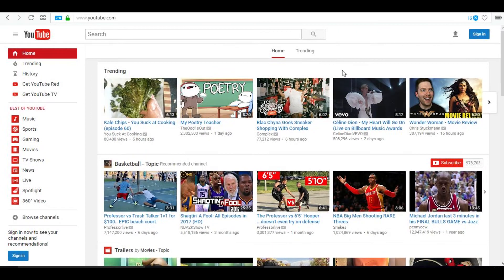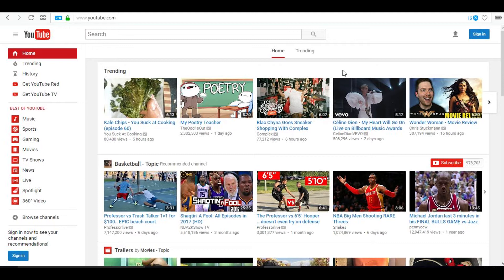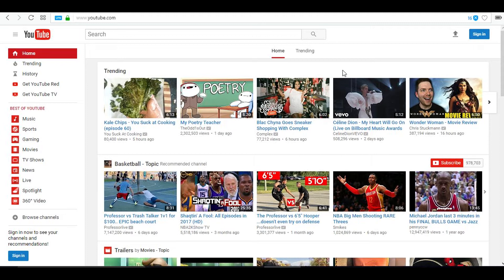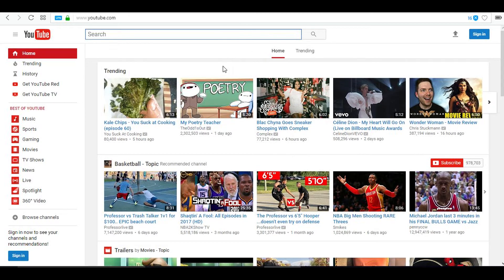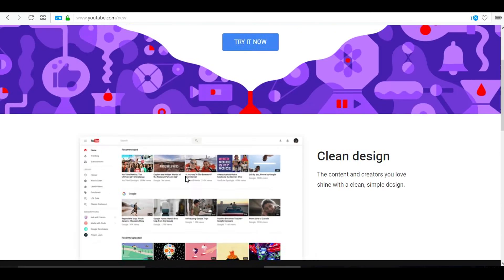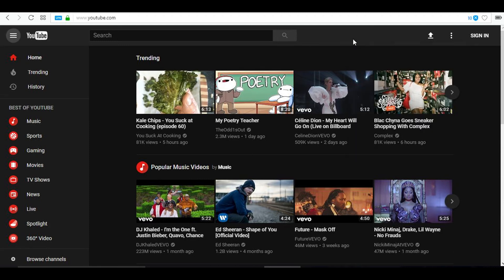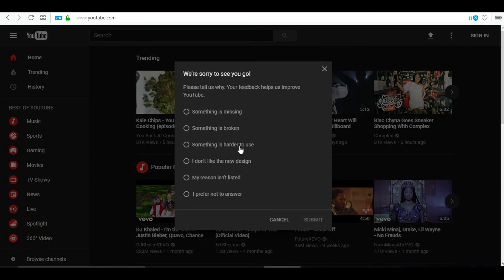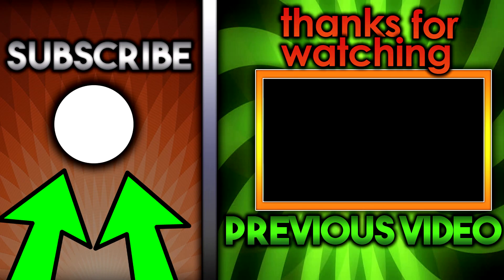How To Get The New YouTube Layout 2017 - New YouTube Layout [Dark Mode]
Today i will teach you how to get the new YouTube layout 2017. The new layout has a ton of new features like the dark mode and is much clearer as well.

I will review this layout as well as teach you how to get the new YouTube layout for free. The favorite part about this layout is the new dark mode. With a lot change going around YouTube this new layout is one of the biggest.

The layout is not official till now, but it is in beta mode for the public to use and see. YouTube also asks for your feed back on there new layout. Be sure to give them some positive and honest feedback so they can improve.

By the way, if you don't like this new layout you can always switch back to the classical YouTube layout (old YouTube layout). So, yeah this was the new YouTube layout 2017 which is in beta mode.

Ask Me Question Using The Hash Tag

What Tutorial Should I Make Next? Comment Using The Hash Tag